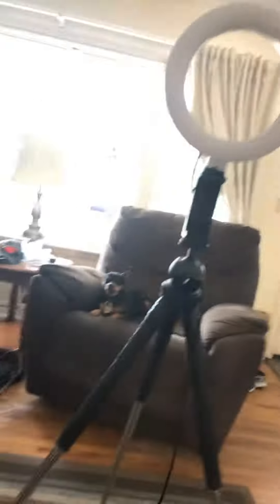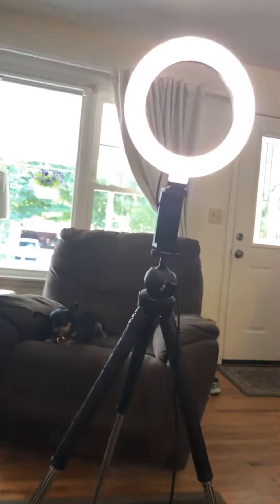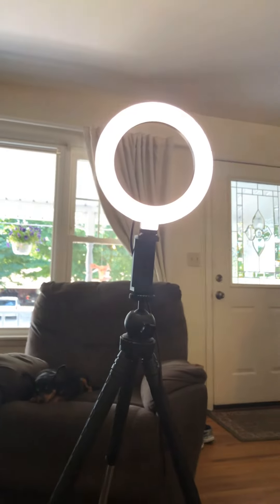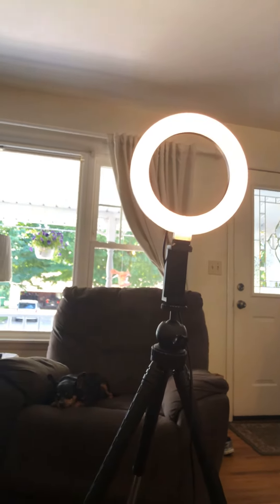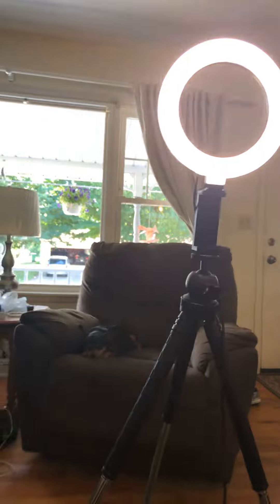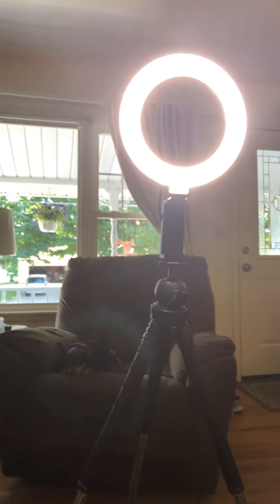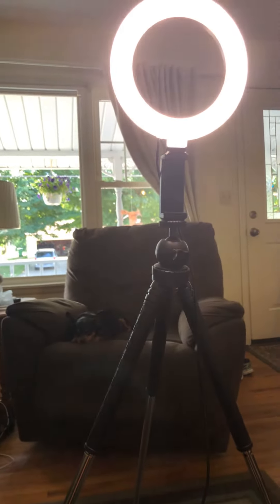My new tripod and circle light making better lighting and graphics!